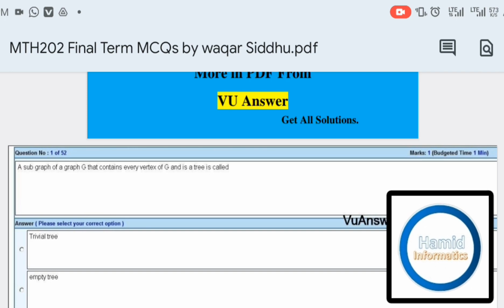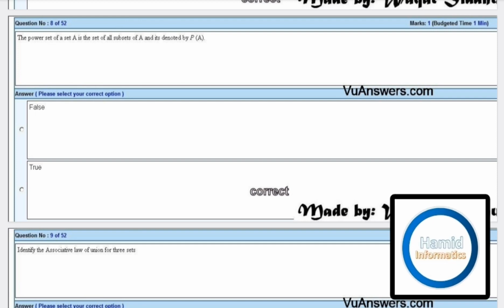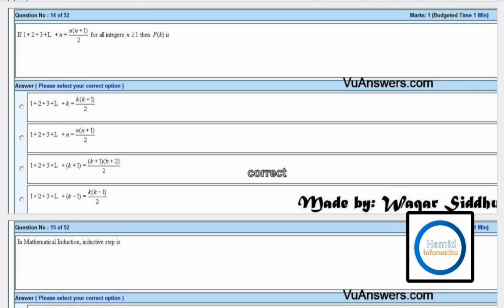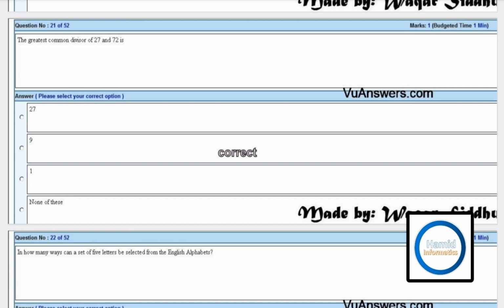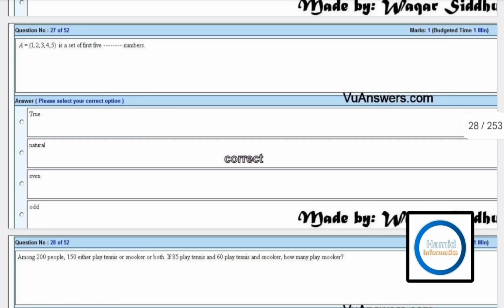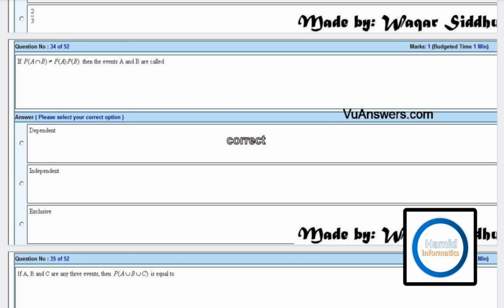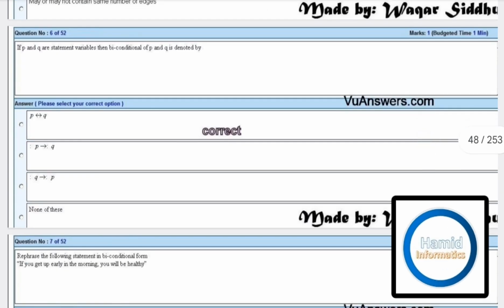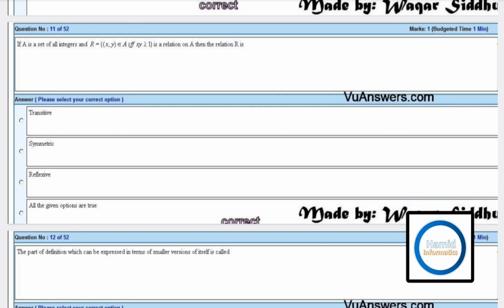MTH202 Final Term Solved Mcqs Preparation | MTH202 Final Term Quiz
In this video I am gonna tell you about the Discrete Mathematics MTH20 final term mcqs.